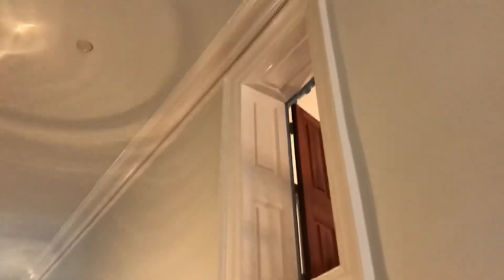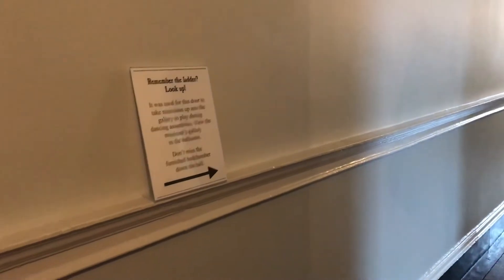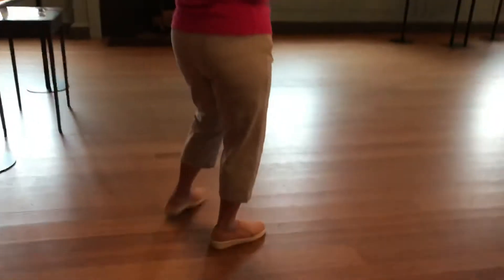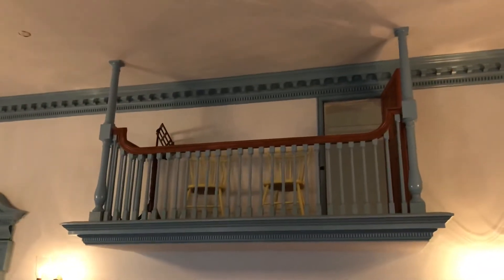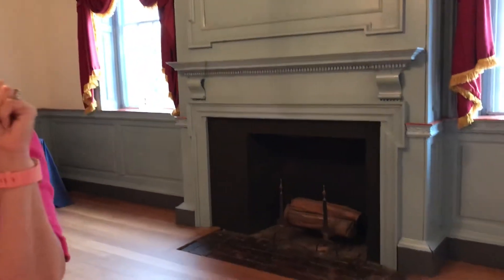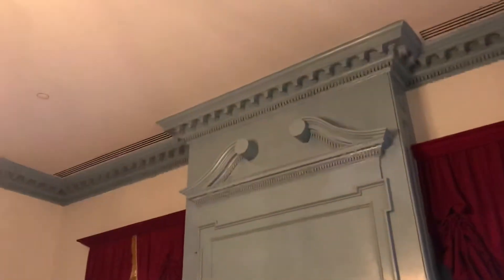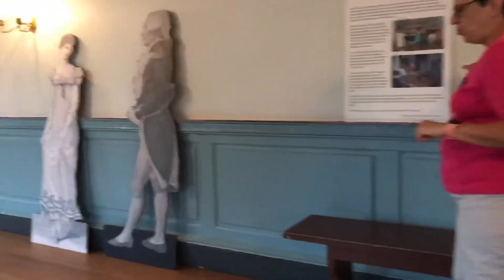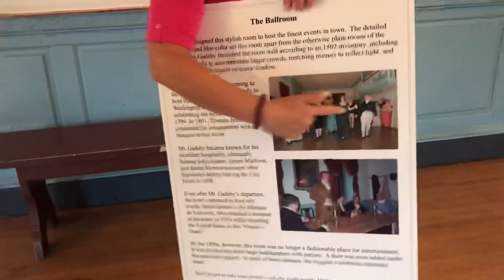Alexandria VA Museum. Love this!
Bucket List! 9/2018